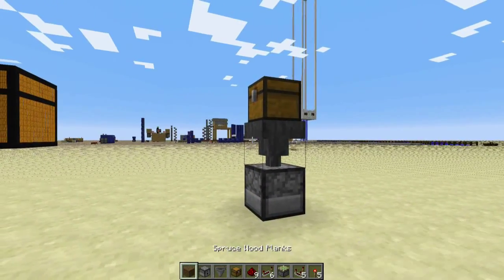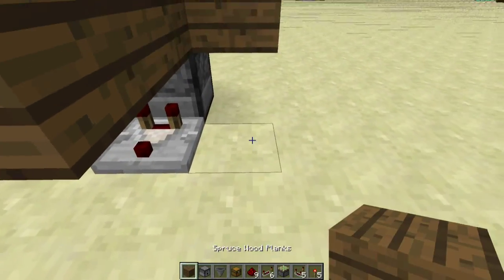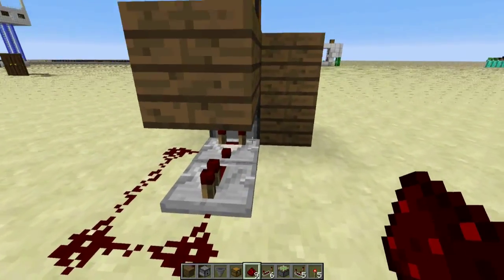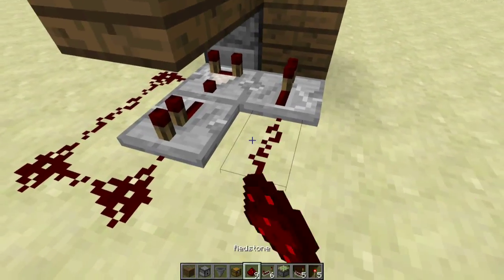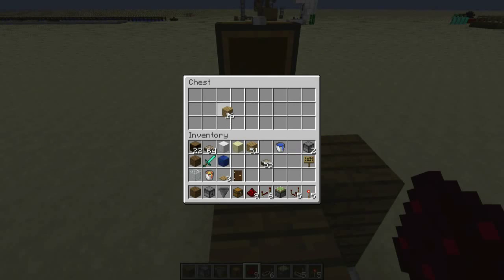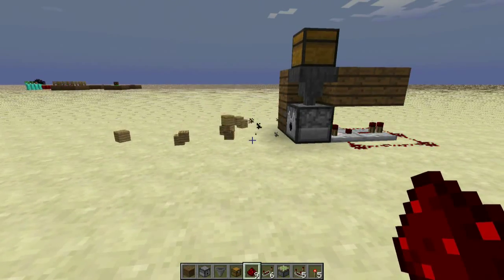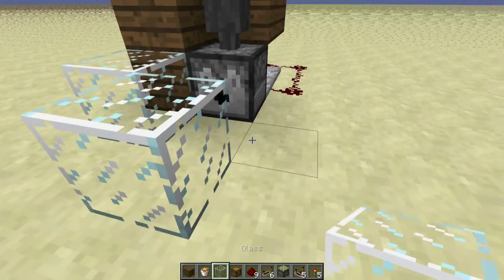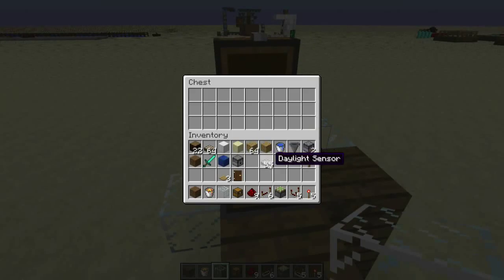Minecraft 1.9 simple redstone - Bin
easy way to get rid of your rubbish instead of thro them on the floor and then picking them up again when you dont mean too lol